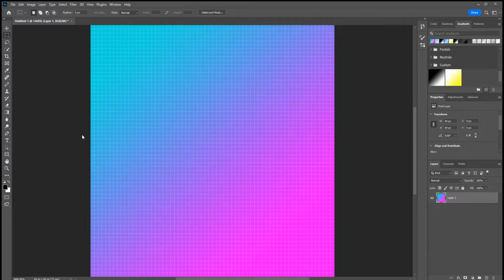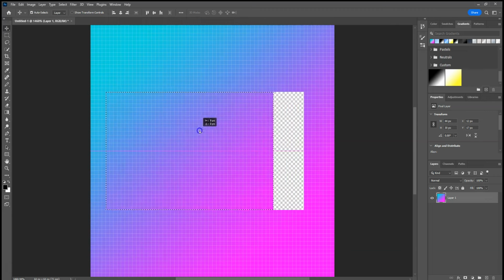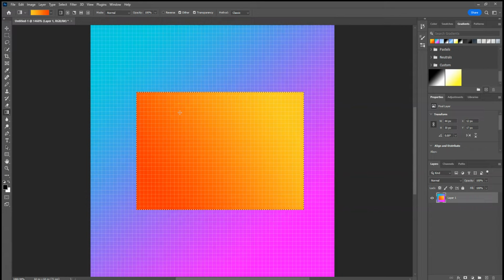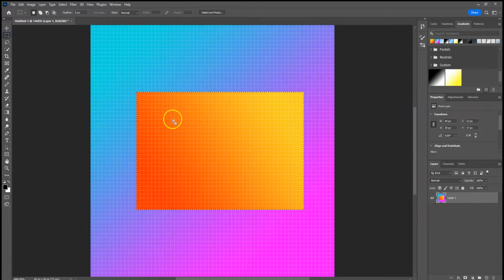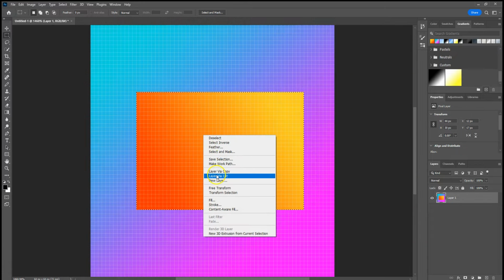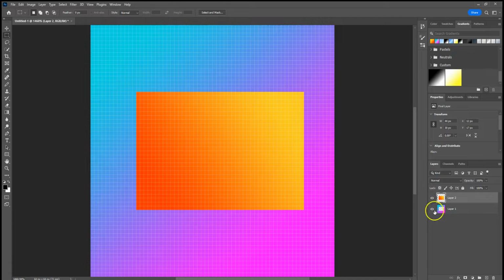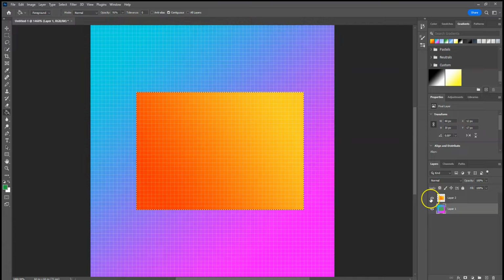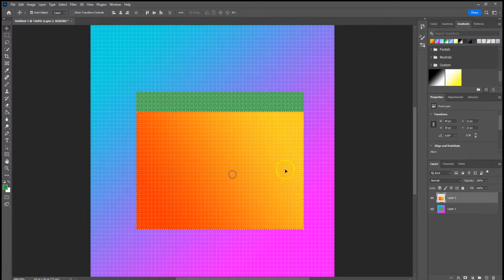2.16 Floating Selections